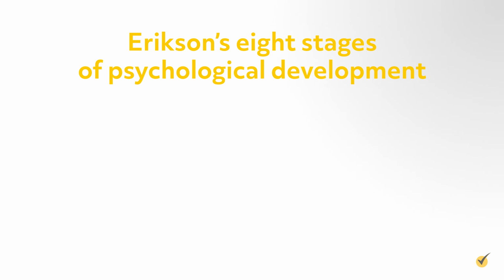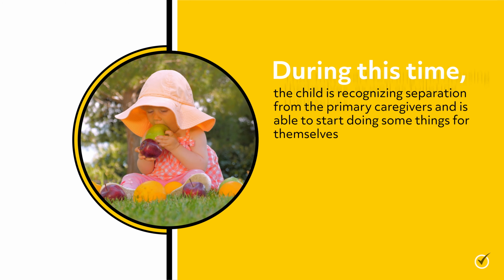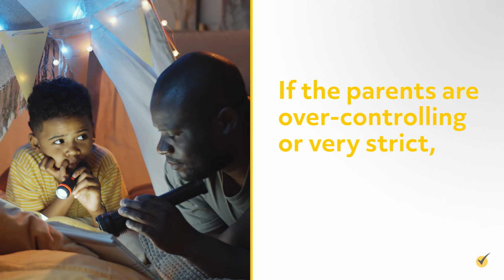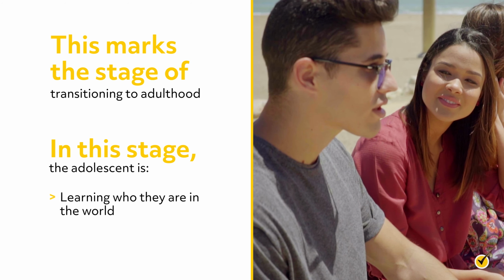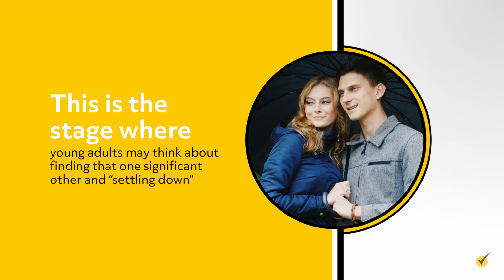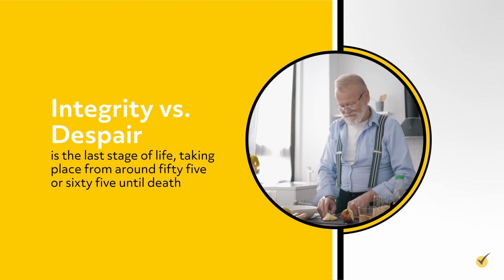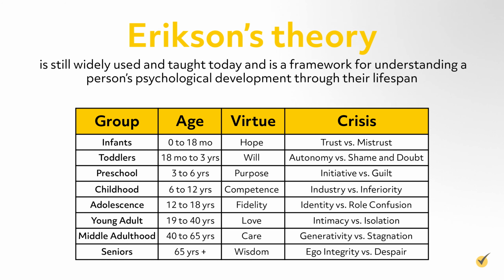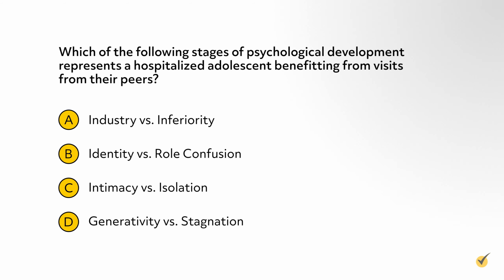Factors in Development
Hi, and welcome to this video on the psychological stages of development! Erik Erikson was a German psychoanalyst who developed a theory of psychological development that is still widely taught today, especially in nursing school as part of human growth and development. Erikson’s theory places two virtues on either side of each other and depending on the person’s experiences they can come out of the stage on either side of the virtue. Erikson’s theory relied on parents, society, and environmental factors to shape a person’s development.